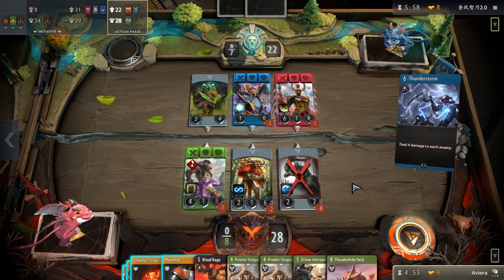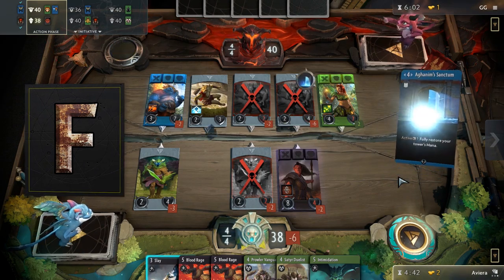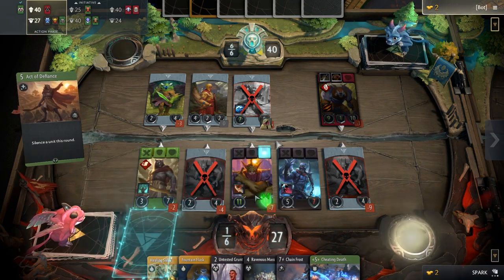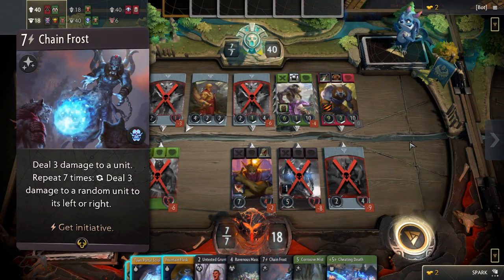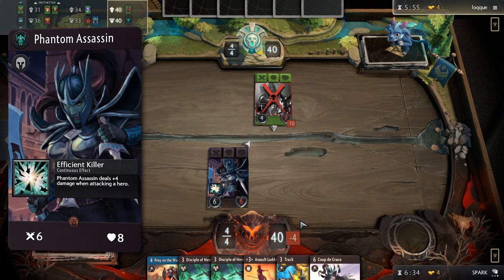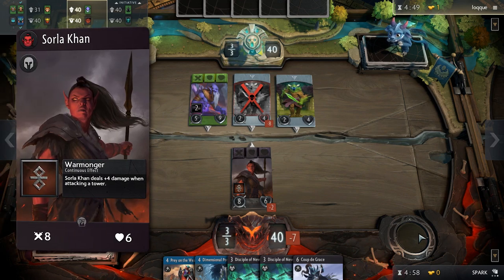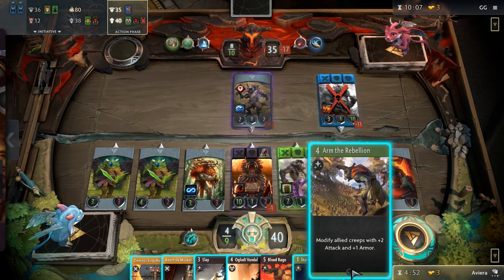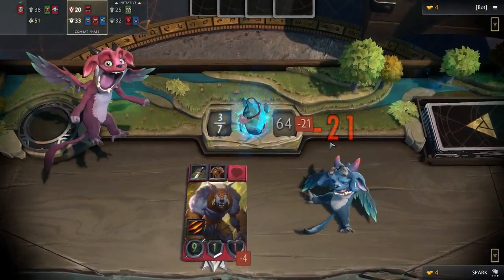Artifact: Black Hero Build 1.0 Draft Tier List - Akshon Esports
For our fourth Artifact Hero tier list, we take a look at the various Black heroes at your disposal from the Call To Arms and base set on launch, so that you can make informed decisions when putting your deck together in Draft.

Heroes from the House of the Cunning, or Black are mainly focused on getting their kill and getting out. With many mobility options and abilities that can reach other lanes, don't feel safe if they are not right in front of you. Drafting black heroes is pretty safe as they come packaged with lots of utility in ways of mobility and removal, but many are quite squishy, so pair them strong color like red or green for an aggressive combo.